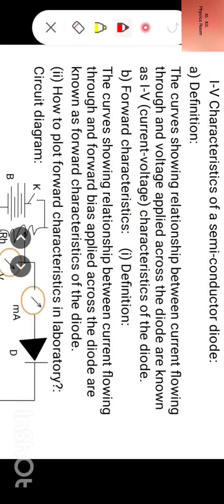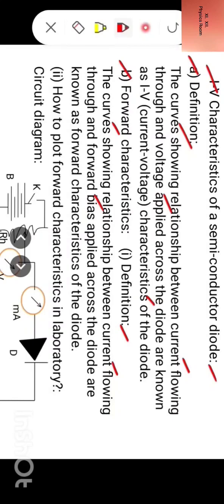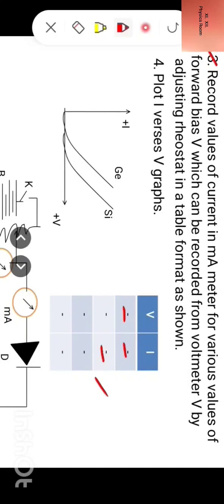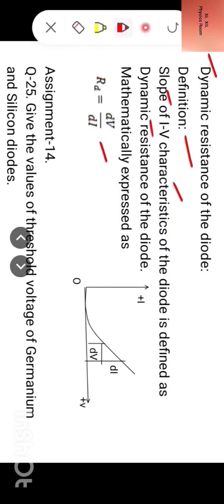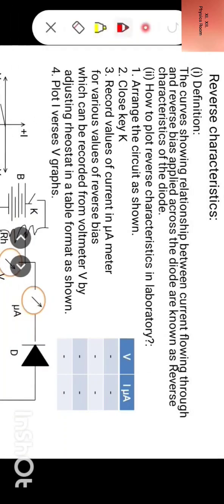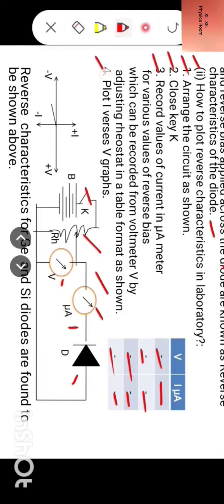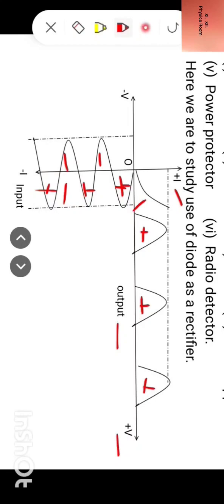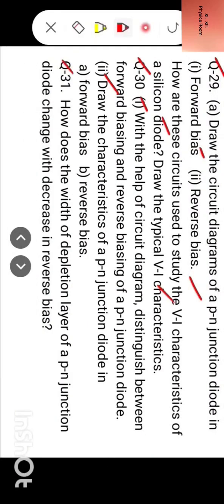XII Physics Electronic Devices Part-II